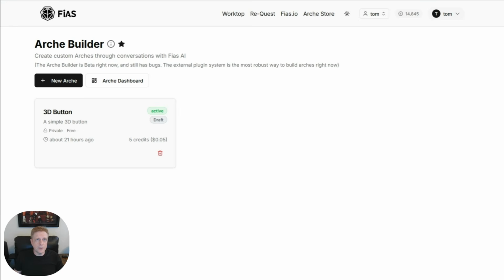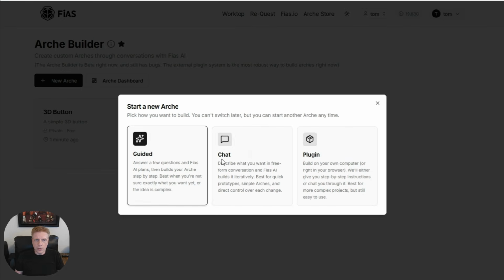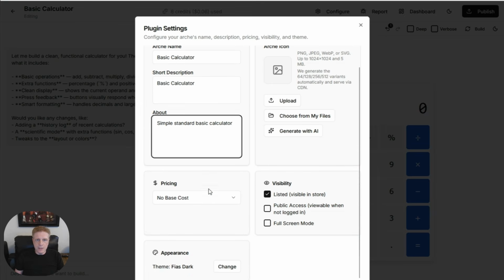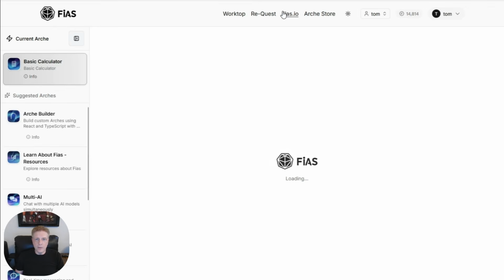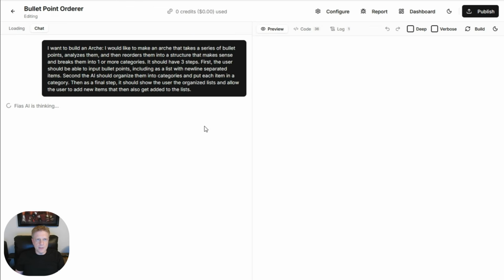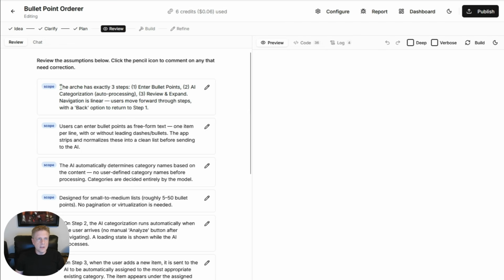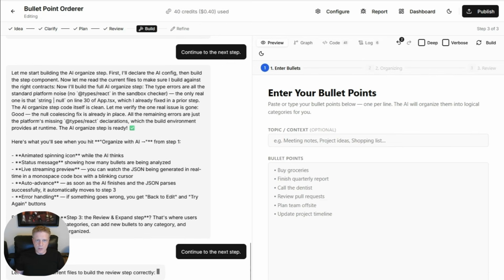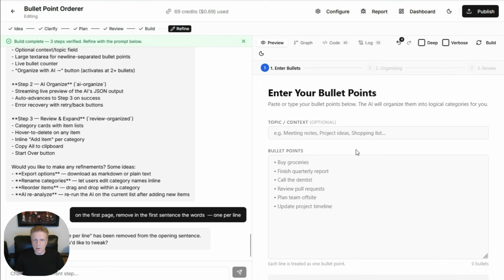Creating an Arche (application) on Fias with the Arche Builder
This is a summary of building applications, which we call Arches, on the Fias platform. I take everyone through building Arches using the chat mode and the guided mode. I'll do a separate video on the plugin system for creating arches.